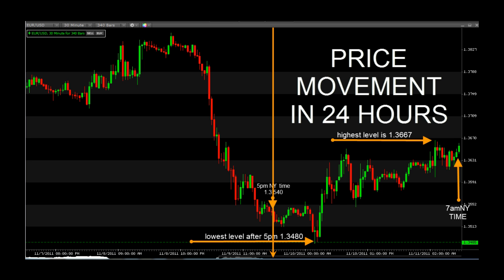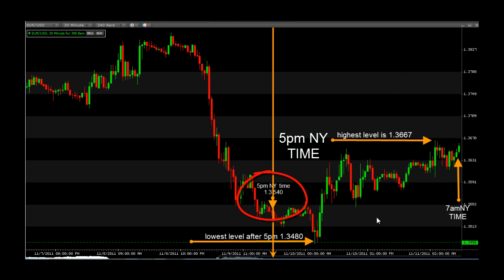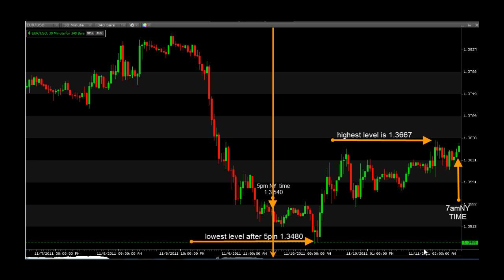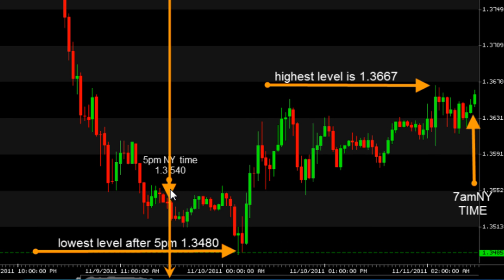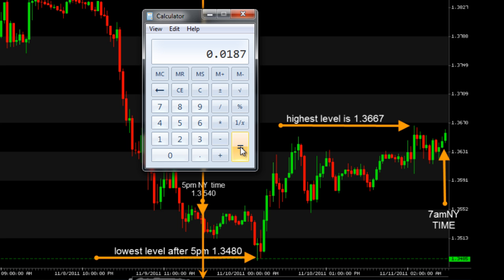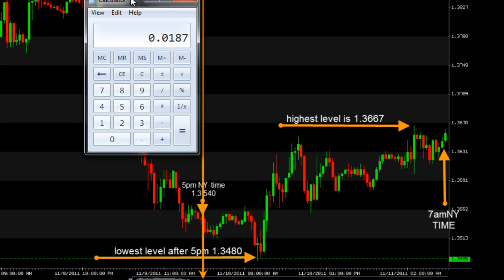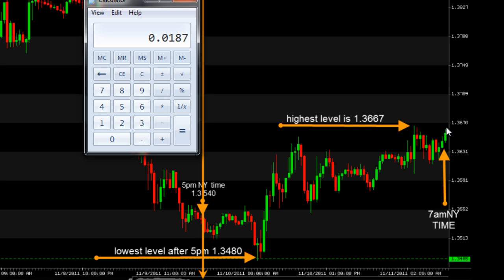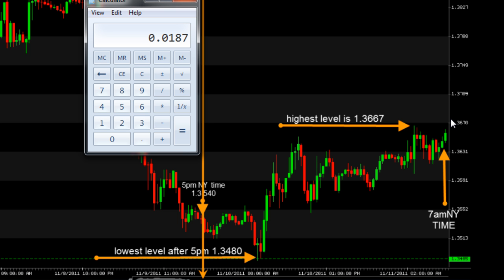Max Price Movement Trading Strategy - Part 3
Daily Price Movement, One of the best trading strategy used by myfxpips